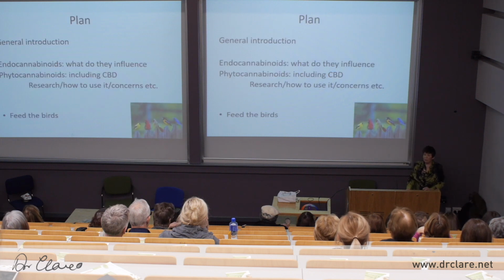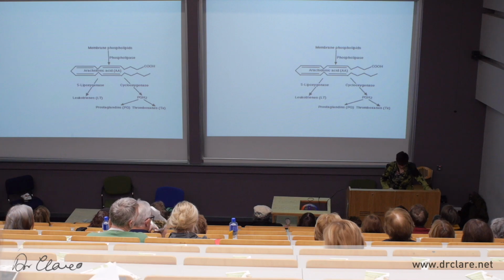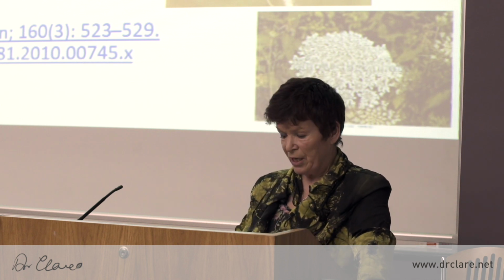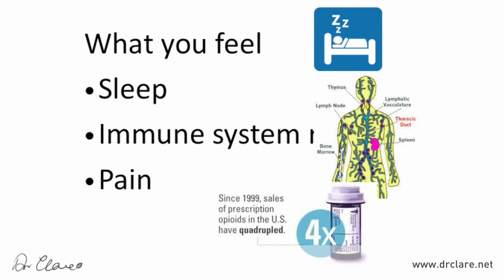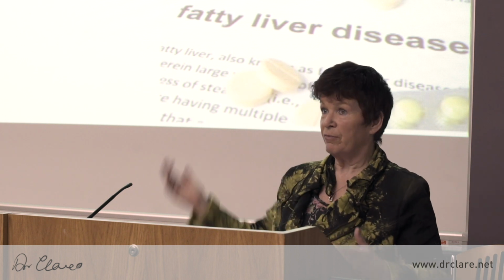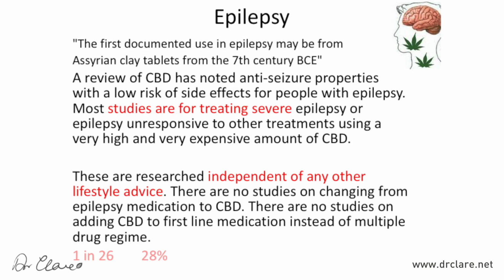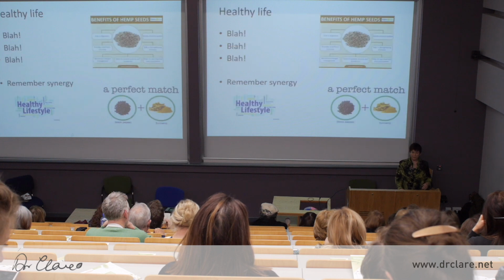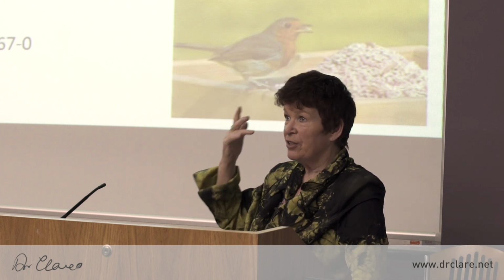Dr Clare CBD talk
Dr Dilis Clare talks about CBD oil and its many uses and benefits.